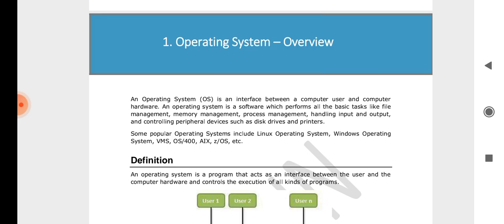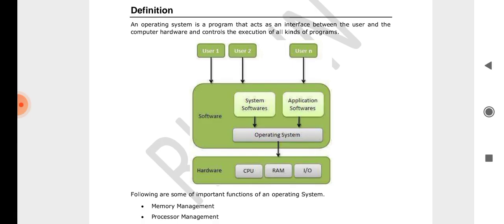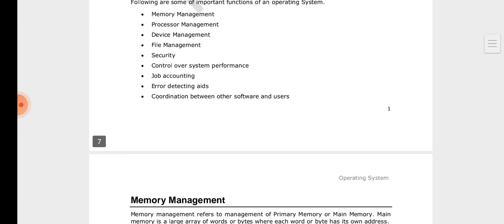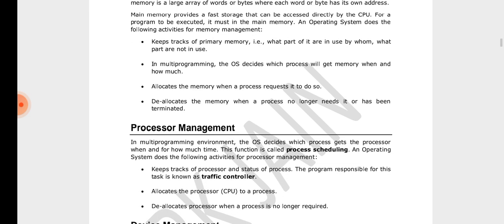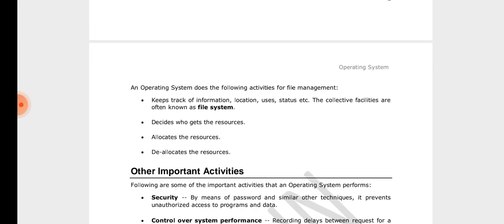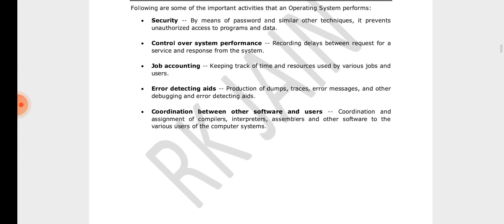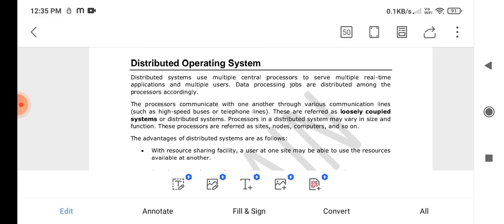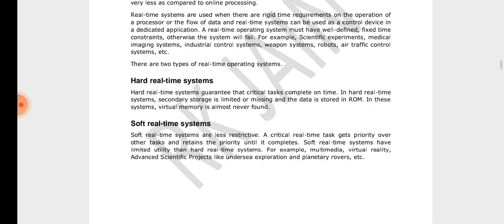OS , FUNCTIONS, TYPES EXPLANATION